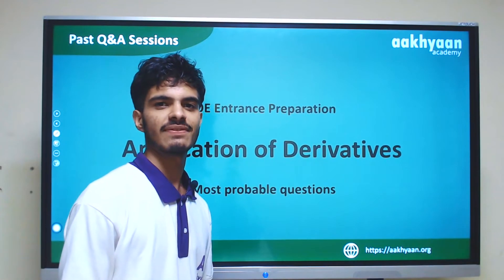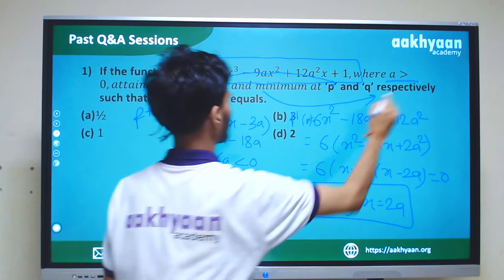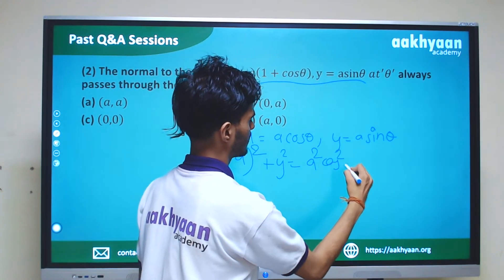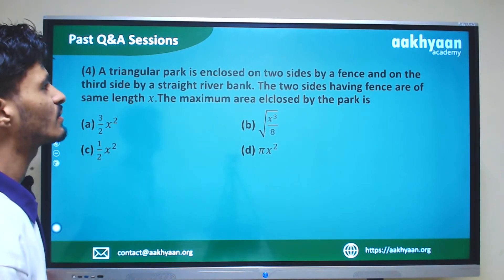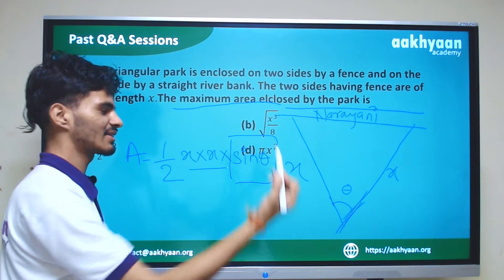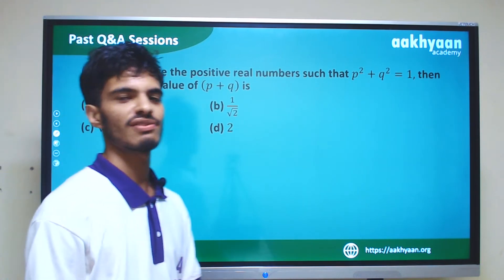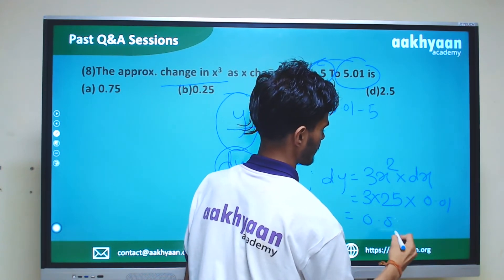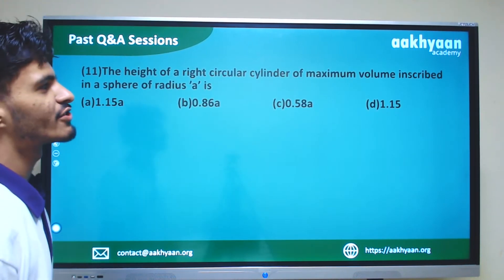Application of Derivatives| Past Questions and Solutions| IOE Entrance | Aakhyaan Academy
We stand among the others so you can get a clear view of what we exactly are in front of them.We know your objectives, we sharpen your mind and skills for the very purpose and make you do the things you are capable of. Our vision is to be known for creating the platform in such a way that it provokes authentic, comprehensive, continuous and challenging learning experiences. We stand for your FUTURE, now.